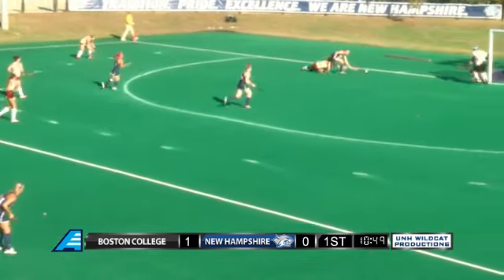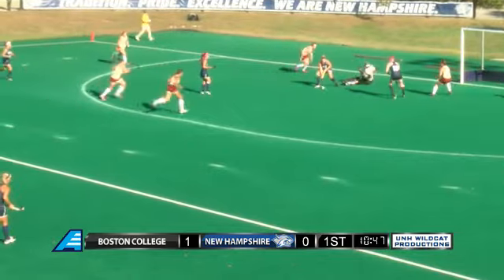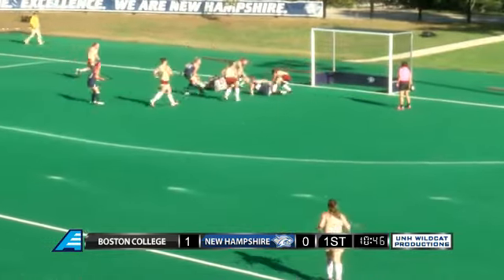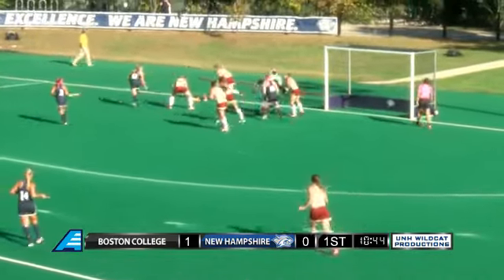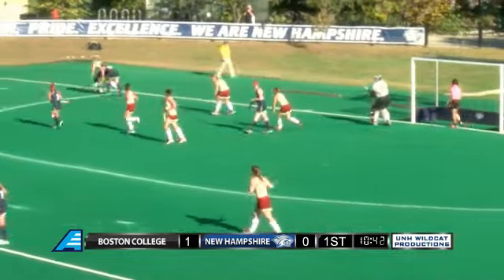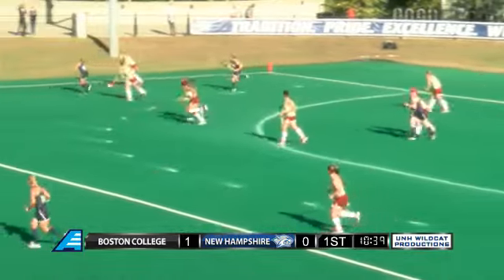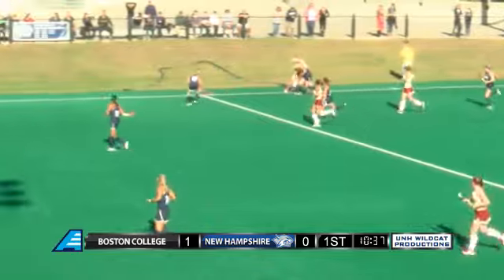UNH Field Hockey Highlights vs Boston College (10-11-15)